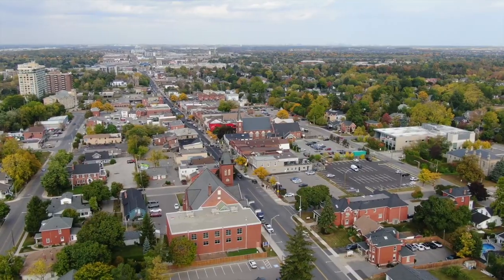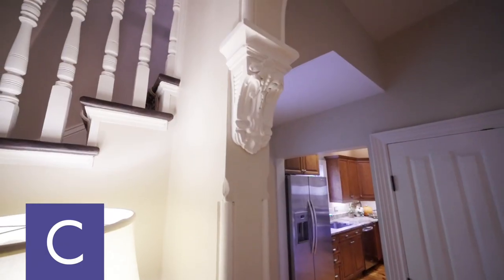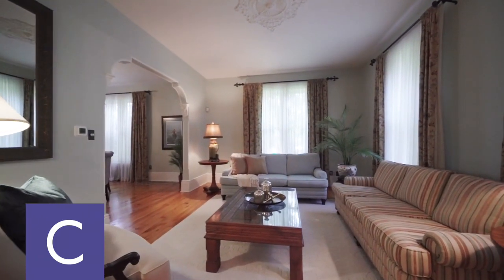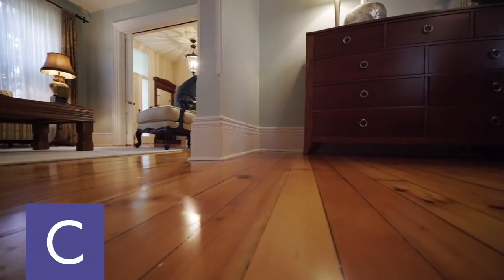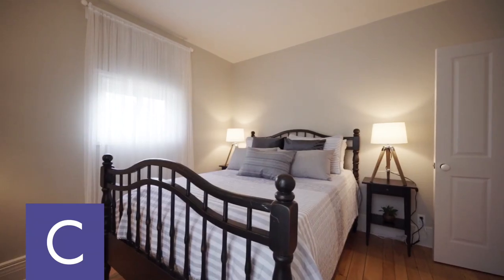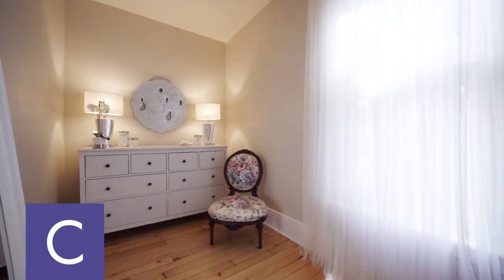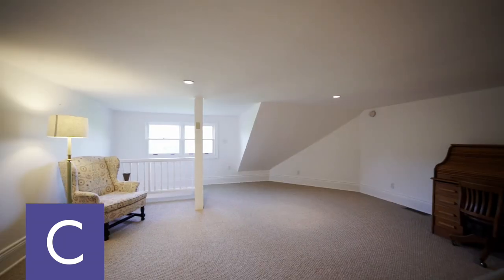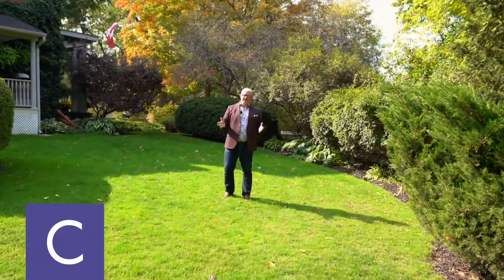Milton Real Estate | 108 Charles Street | Milton Homes for Sale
Located on the corner of Lydia and Charles in the heart of Downtown Milton, the property at 108 Charles is a wonderfully romantic throwback to a simpler time.  While you may be living in a town that's one of the fastest-growing communities in Canada, you feel like you're in a little village in this area.  It's peaceful and quiet, surrounded by beautiful properties, with a property that's over 1/4 of an acre.

Enjoy great restaurants and convenient shopping just a short walk away, and when all of the Downtown events and festivals come back, you'll love being so close.  Fireworks at the Fairgrounds can be seen from the yard, where you can welcome your friends to VIP parking in your driveway.

Inside, there is 3,000 square feet of total space across four levels, including the finished rec room in the basement, and a third-level loft that can be used as a master bedroom.

Enjoy all of the charm of living in a true Century home - including tall baseboards, 10-foot ceilings on the main level, and craftsman details like pocket doors and artistic archways.  There are four bedrooms upstairs, along with two full washrooms featuring a stand-up shower and an authentic clawfoot tub.

Many of the original elements have been respectfully maintained, and whenever possible, recent improvements have paid homage to the original 1893 build.  For example, the owners searched far and wide, and eventually found pine flooring from the 1890s to replace the flooring in the back addition - to stay true to the original timeline of when the home was built.

Notice the solid feeling of the home and even temperatures on all levels.  The floors don't squeak, unlike many homes of this age.  The plumbing, heating and electrical have been modernized.  Don't we all wish we could be in great shape like this home at 127 years old!

Enjoy the covered back deck overlooking the yard.  The tree canopy is exceptional, including the large oak tree on the corner.  The gardens and curb appeal are some of the finest in Milton.

When you consider the central Downtown location, the huge property, the size of the home and the quality of finishes, this is a rare opportunity that doesn't come along often.  We know you'll love living here for many years to come!

Chuck Charlton, Sales Representative
The Charlton Advantage Real Estate Team
Royal LePage Meadowtowne Realty, Brokerage